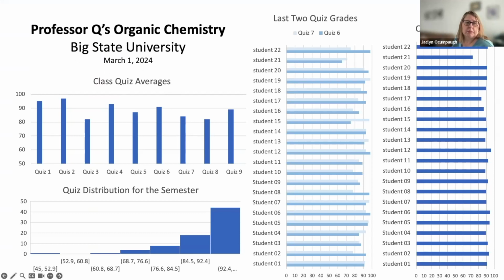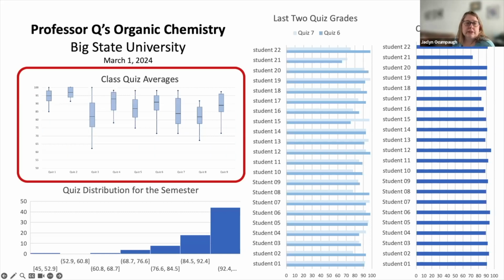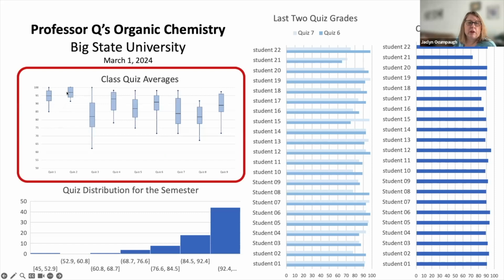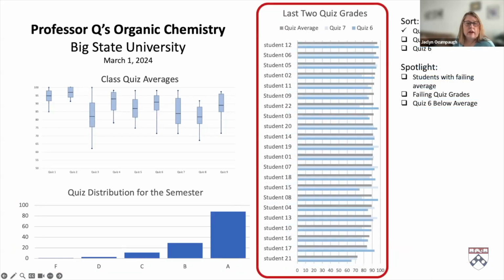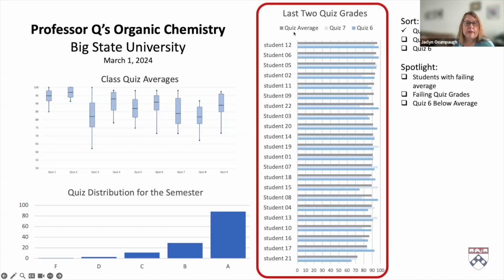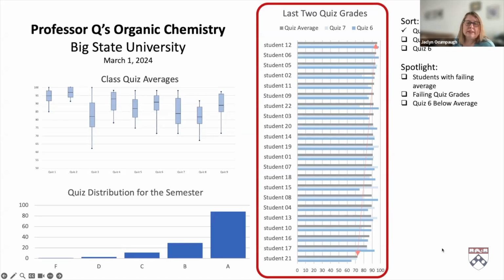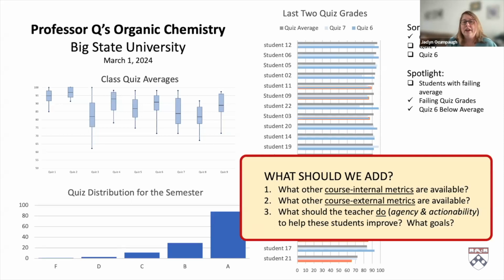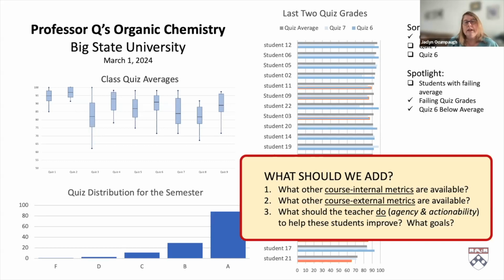Data Visualization - Part E (Dr. Jaclyn Ocumpaugh)